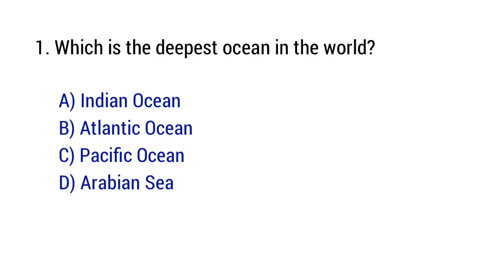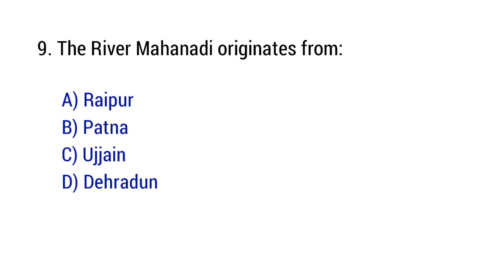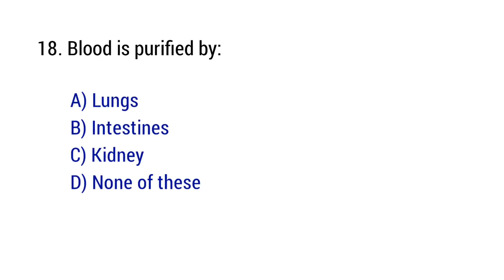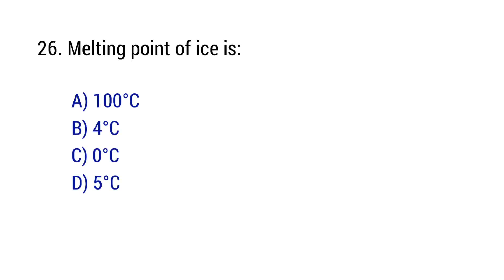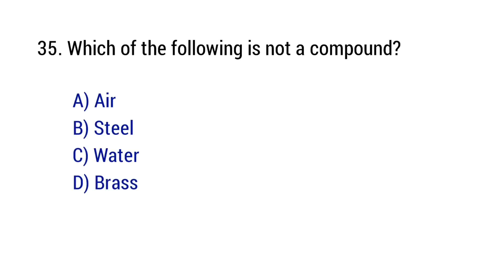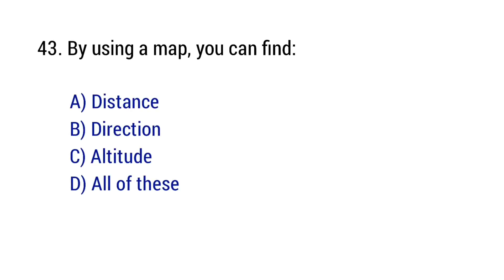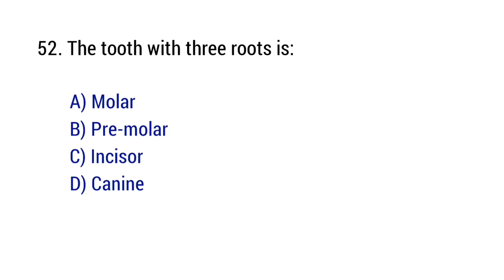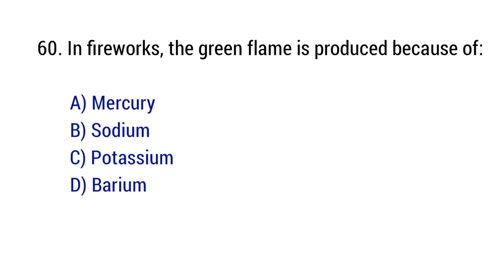Army GD Exam 2025 | Army Bharti 2025| Army Agniveer GD Previous Question Paper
Study with Anam

Prepare smartly for your upcoming Army Agniveer GD 2025 exam with this highly useful video covering General Knowledge (GK) and General Science (GS) previous year questions. These MCQs are selected from real exam papers to give you the exact pattern, important topics, and expected questions.

army gd exam 2025,
army gd previous question paper,
agniveer army gd questions,
army gd gk gs questions,
agniveer army gd exam 2025,
army gd exam question paper,
army gd previous year question paper,
army gd exam science mcq,
army gd exam gk questions,
army bharti gk,
agniveer army model test paper 2025,
army exam science classes,
army bharti exam preparation,
army agniveer original paper,
army agniveer exam current affairs,
agniveer gd exam question,
gk for army gd exam,
science classes for army gd exam,
science mcq for agniveer exam,
general Science mcq,
army gd gk,
army agniveer gd exam question,
army agniveer gd test,
army agniveer test paper,
army exam question paper 2025,
agniveer general duty question paper,
army agniveer gd question paper,
army gd agniveer paper,

🎯 Perfect for:
✔ Army Agniveer GD 2025
✔ SSC GD, BSF, CRPF, CISF, ITBP
✔ All Defence & Security Forces Exams